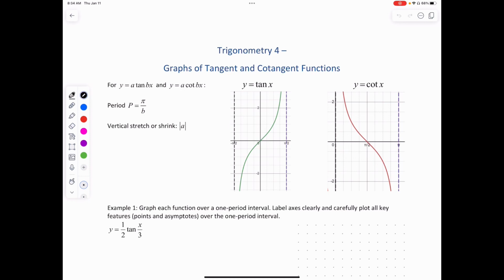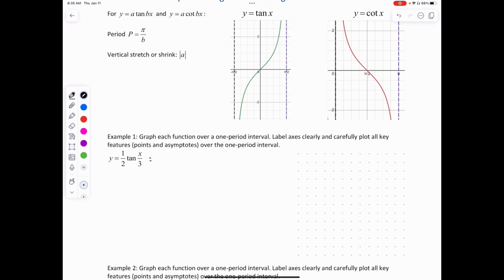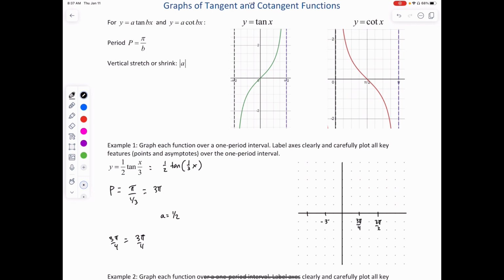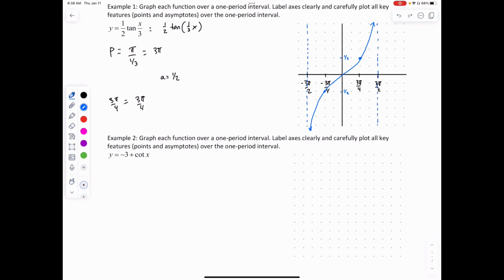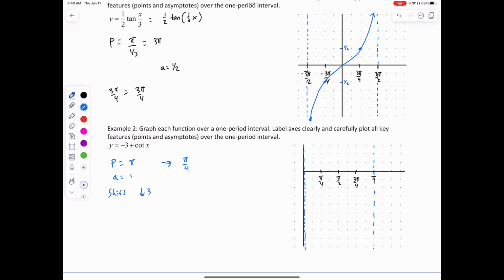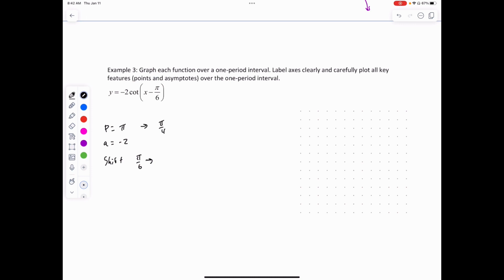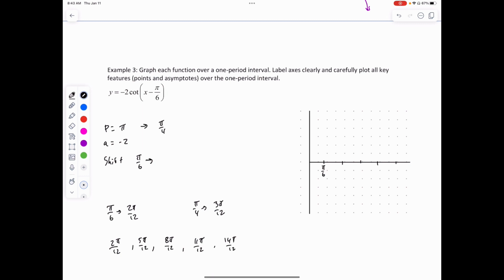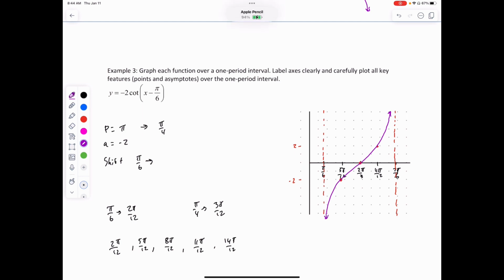Trigonometry 4: Graphing Tangent and Cotangent Functions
In this video, we are graphing transformations of tangent and cotangent functions.
0:00 Introduction
0:09 The Graph of Tangent and Cotangent
1:25 Example 1
4:33 Example 2
7:01 Example 3